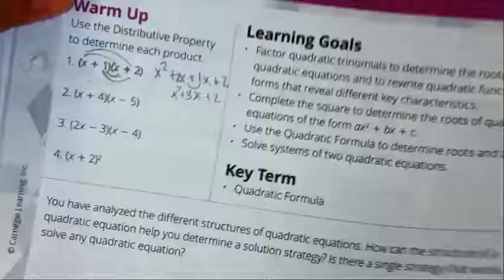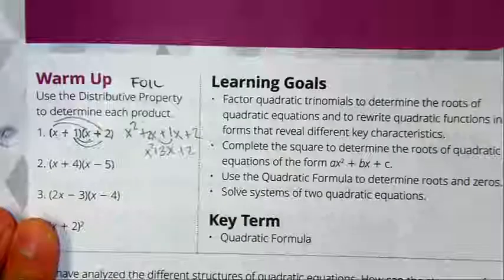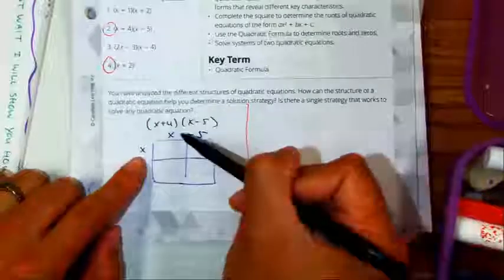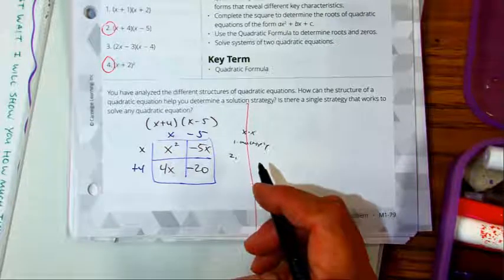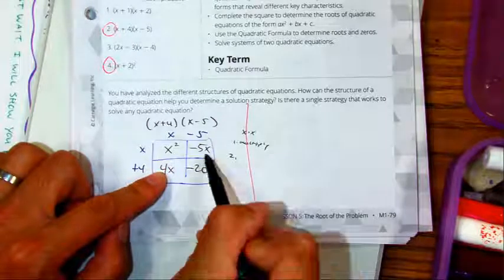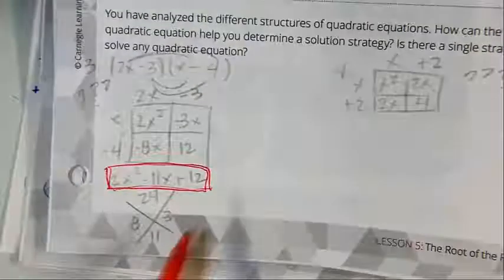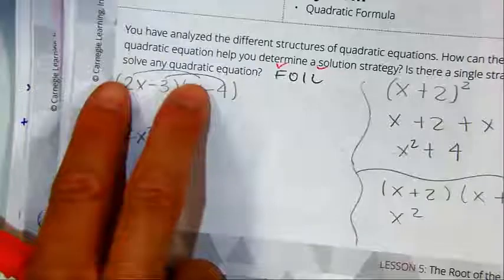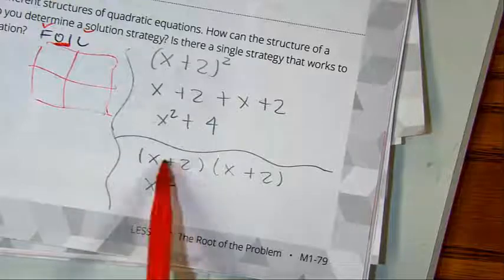1.1.5 warm up page M1-79 ALL